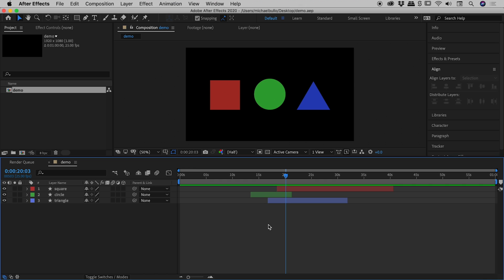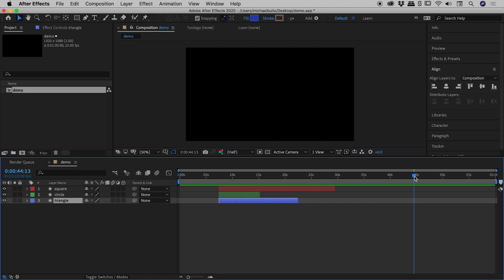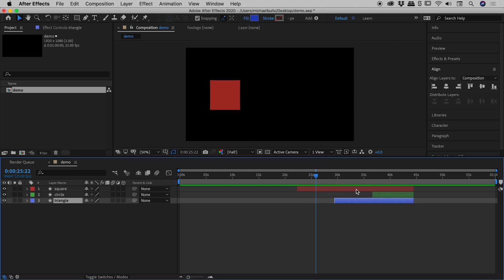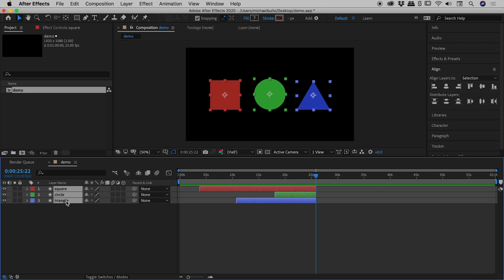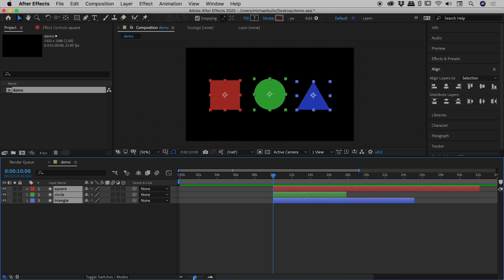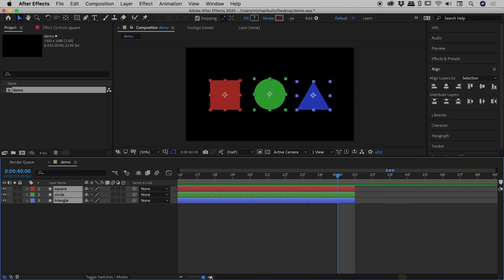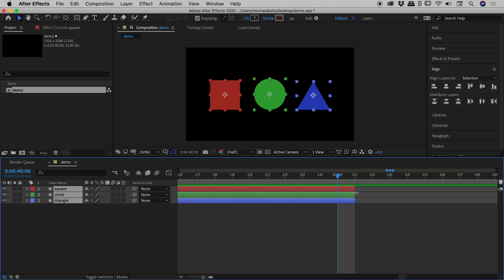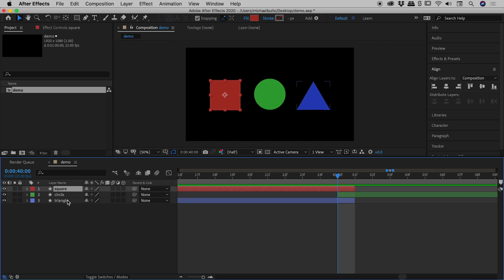Quickly Move Start or End of Layer to Playhead in After Effects: [ and ] keys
Learn how, with the single press of a button, active layers can be instantly aligned to the playhead within After Effects. Details below..

0:00 - [ and ] Keys to Align Left and Right
While referred to as the "playhead" within the video, technically the vertical blue line that represents the current time within a composition is known as the Current Time Indicator (CTI).

Tapping the left square bracket key ( [ ) will align the left edge of any selected layers to the playhead.

Tapping the right square bracket key ( ] ) will align the right edge of any selected layers to the playhead.

2:08 - Close Examination of Alignment to Frames
Zooming in tightly on the timeline reveals something interesting when right aligning layers to the playhead with the right square bracket key. The layers appear to extend one frame beyond the playhead. Nothing is wrong. This is default behaviour for After Effects.